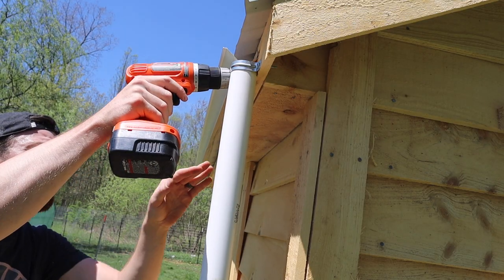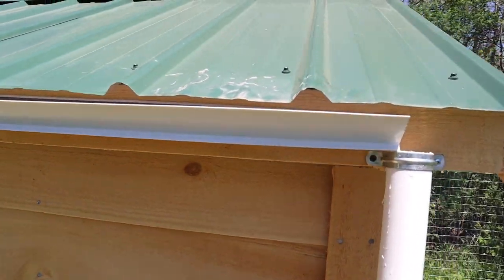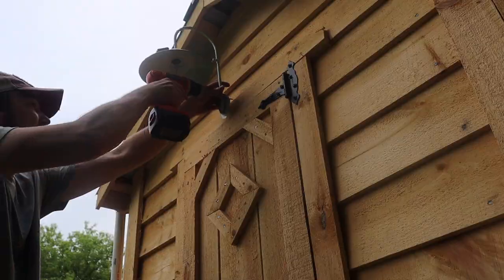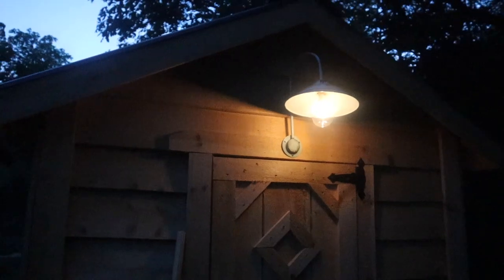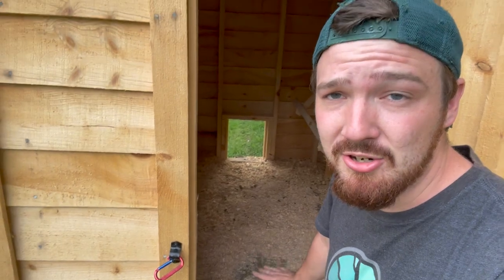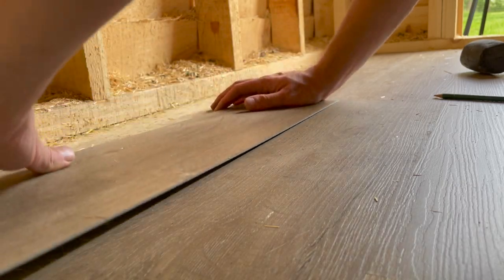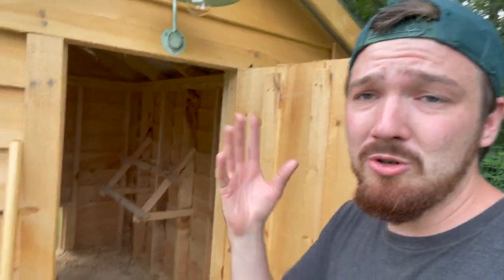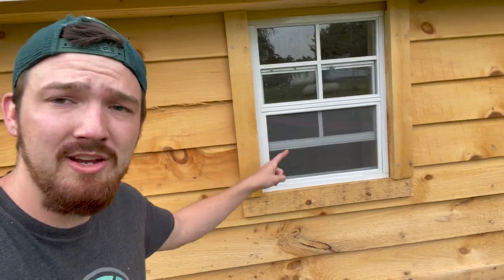3 Things To ADD If You Are Building a CHICKEN COOP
Making a chicken coop or need to improve your coop? These 3 things will make your chicken coop the best! Your coop needs these things to help it be efficient and look great!

Hello everyone,
Welcome to Acres of Adventure Homestead!
New Homesteaders
Family of 5
10 Chickens. 2 Dogs. 1 Cat
Building our Homestead Adventure